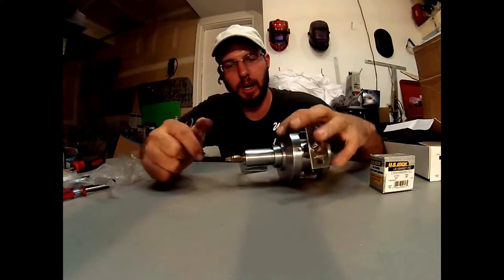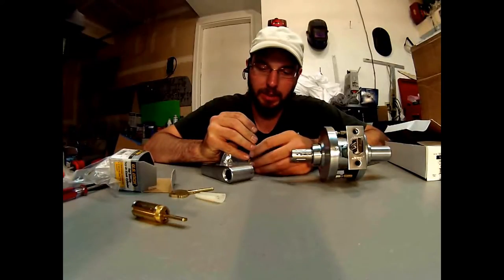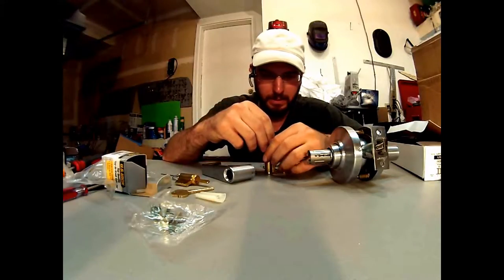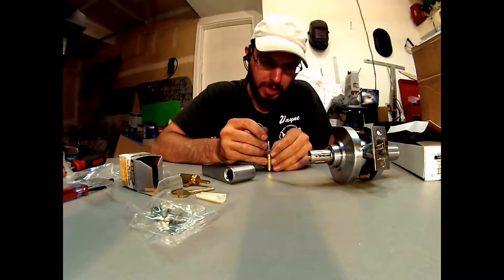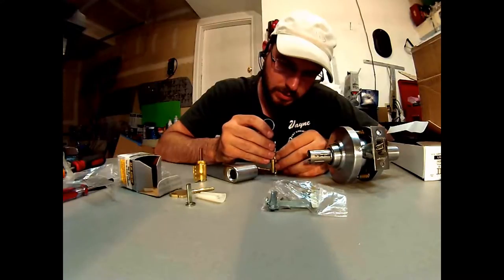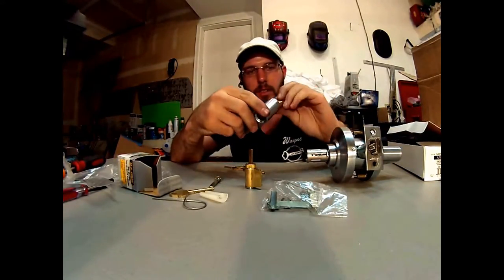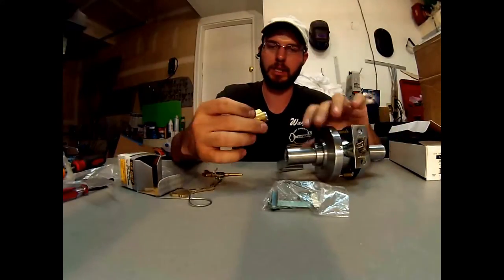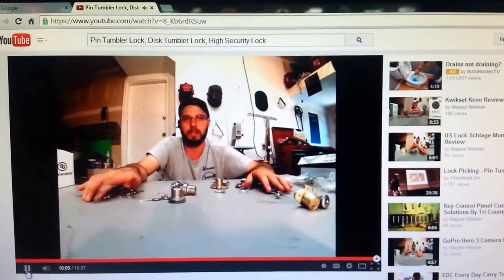How To Change Cylinder On a Lever Lock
How To Change Cylinder On a Lever Lock. Convert a Schlage Everest Key way to a common SC Kwy.
1338 Grand Ave
Glenwood Springs
Colorado
81601